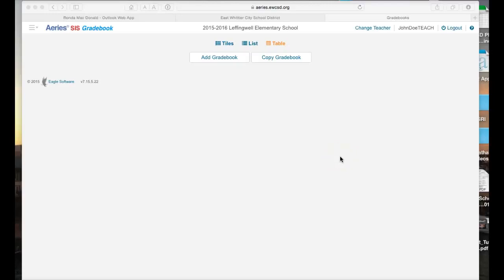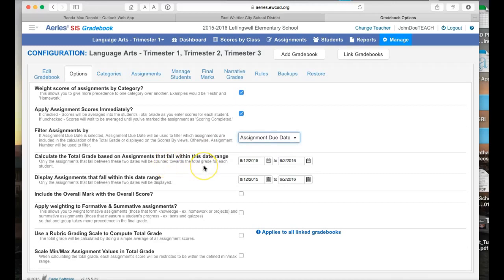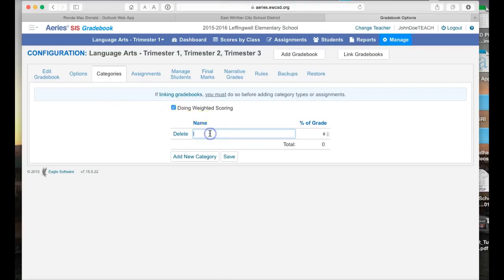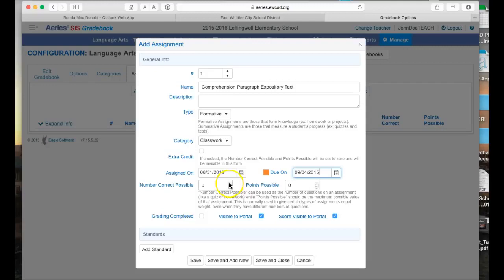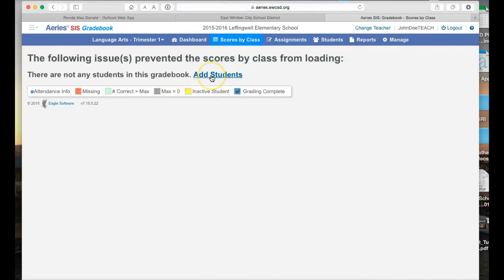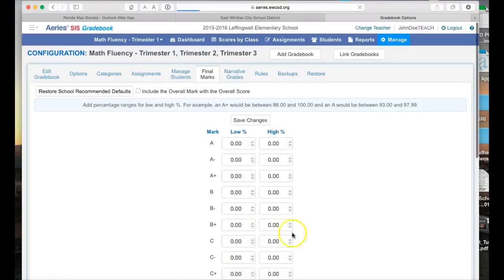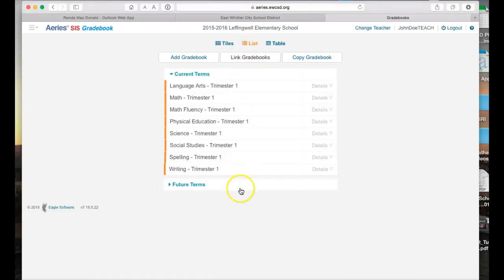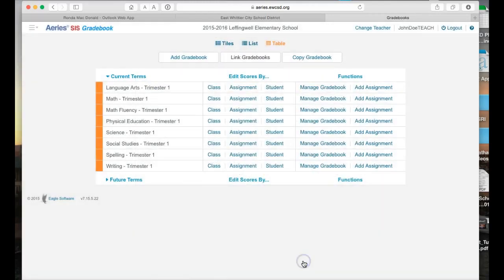Aeries Setting Up Gradebook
Steps to setting up a created gradebook in Aeries.